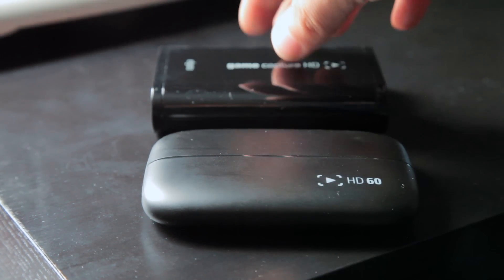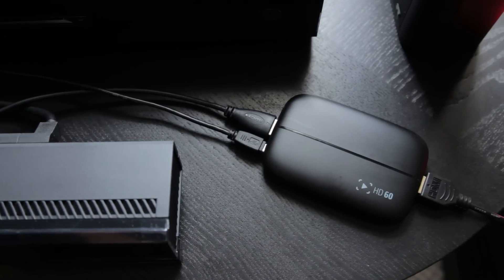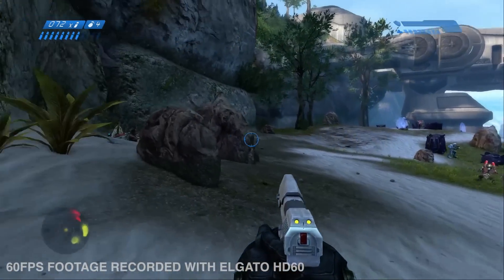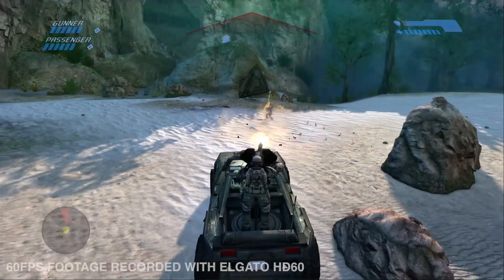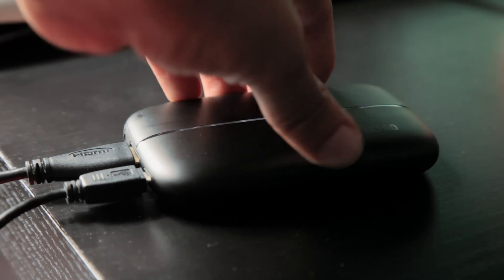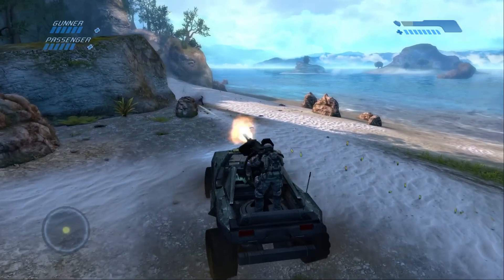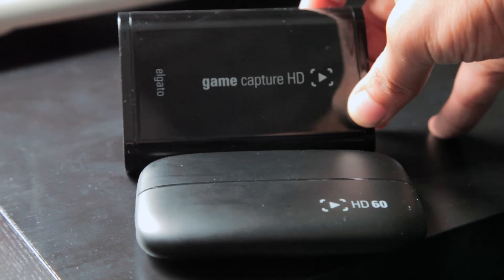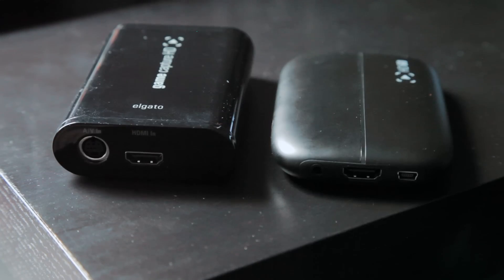Elgato HD60 Impressions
We were lucky enough to get our hands on Elgato's newest version the HD60, and andrew gives us his impressions.